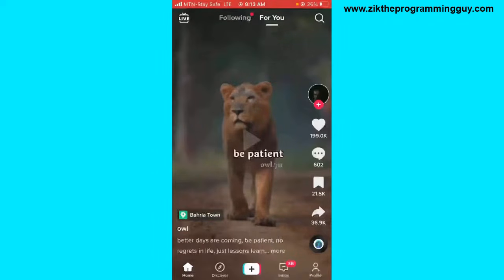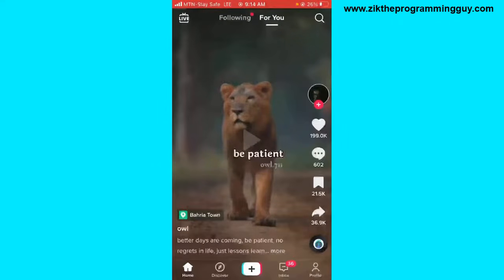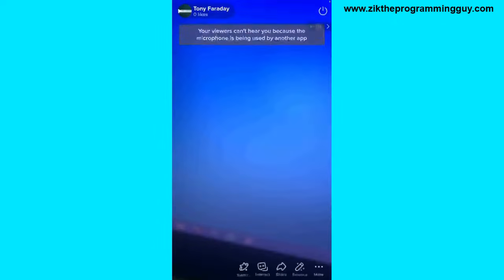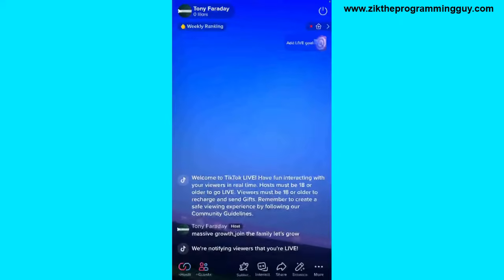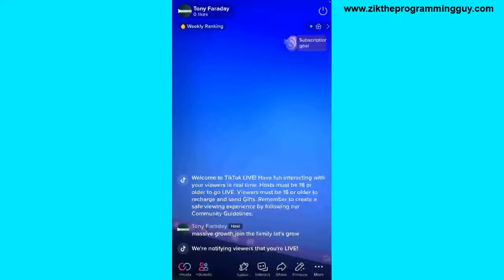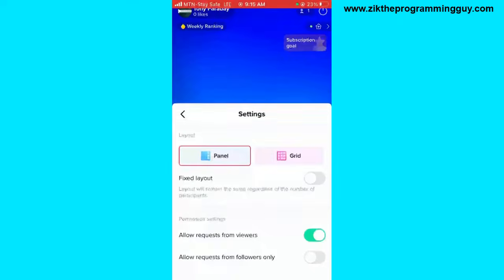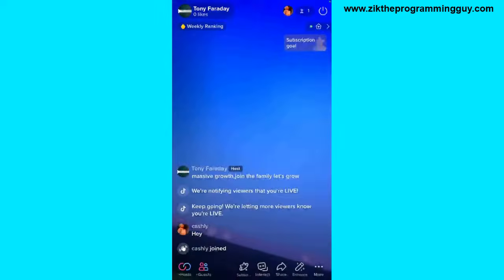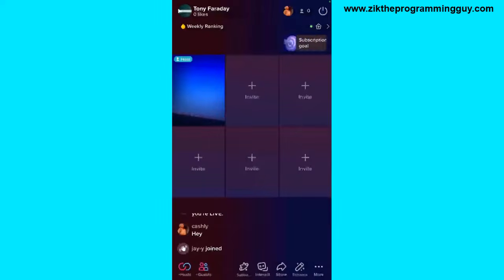How to Get 6 Boxes On Tiktok Live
Learn how to get 6 boxes on tiktok live. 6 boxes is a type of multi guest layout that allows creators to go live together with 5 other users.

► how to get 1k followers on tiktok in 5 minutes
► how to get 9 boxes on tiktok live 2023
► how to get more views on tiktok live
► how to get 9 guest boxes on tiktok live
► how to get more followers on tiktok live
► how to get 1000 views on tiktok